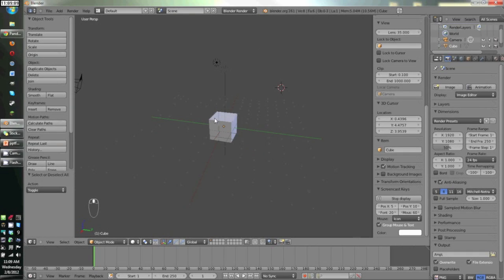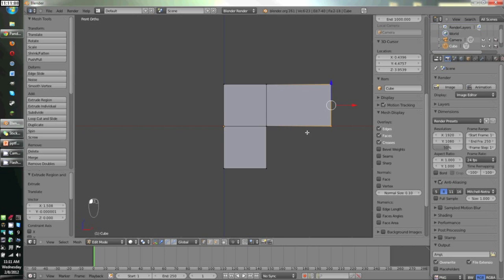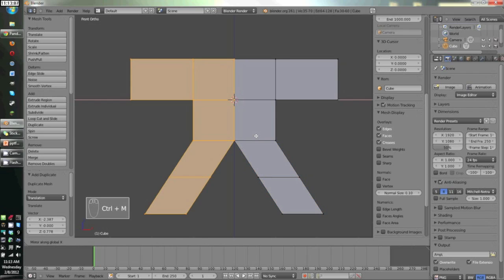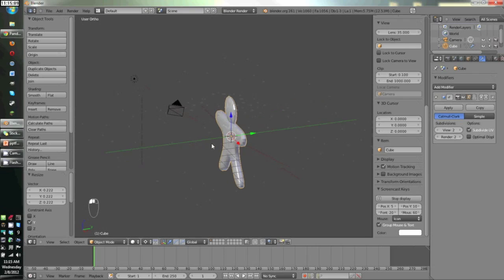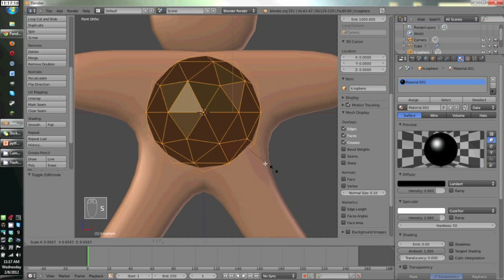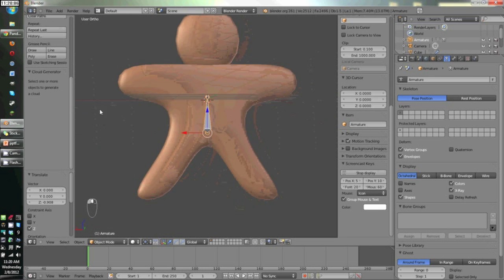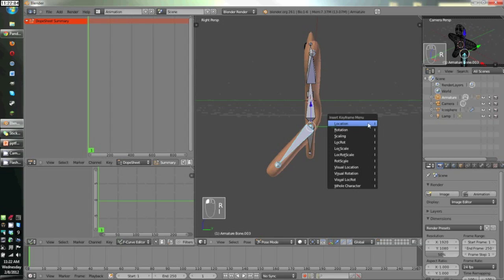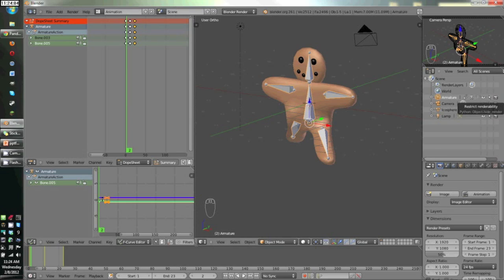Blender Basic Tutorial (Gingerbread Man)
A remake of a remake of a tutorial i made a while ago.
Blender keeps updating so I have to redo tutorials.

If you guys have any questions i would be happy to help.
Also i would like other sugestion on other tutorials i can do.